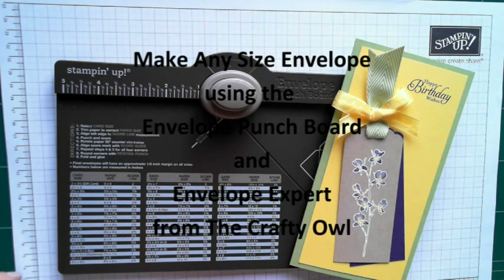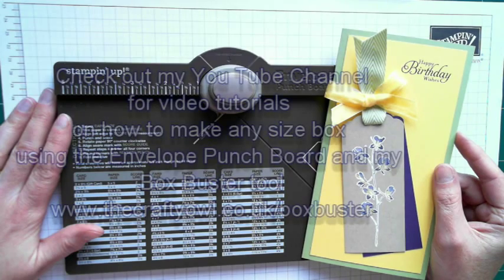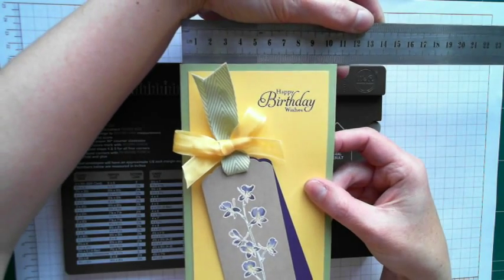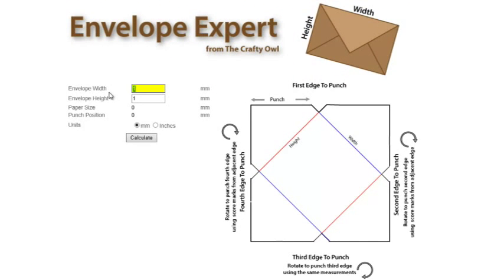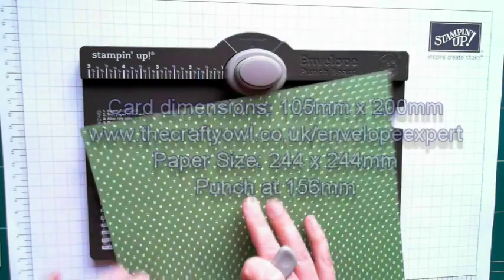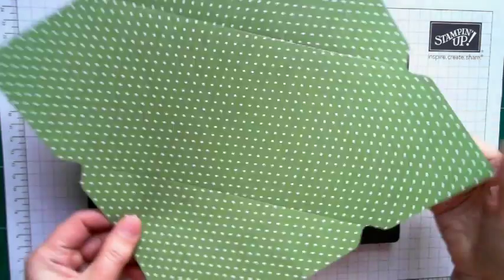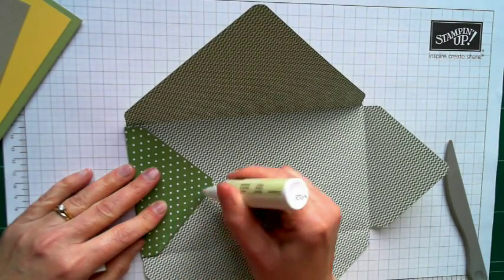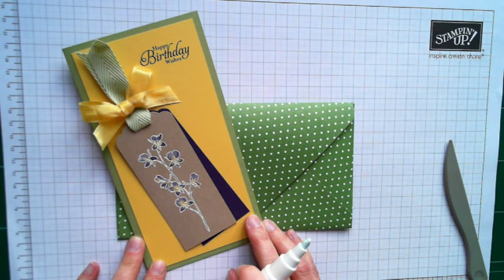Make Any Size Envelope Using Your SU! Envelope Punch Board and Envelope Expert from The Crafty Owl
Learn how to make an envelope of any size using your Stampin' Up! Envelope Punch Board and my free tool: Envelope Expert from The Crafty Owl with Joanne James, The Crafty Owl, Stampin' Up! UK Independent Demonstrator. You simply choose the height and width of your card and Envelope Expert does the rest! It will tell you what size paper you require and where you need to place your punch mark to create perfect custom envelopes every time. Find Envelope Expert from The Crafty Owl